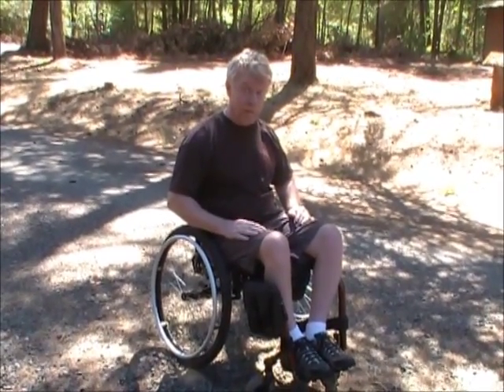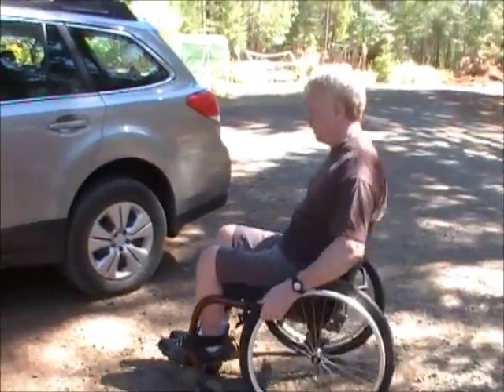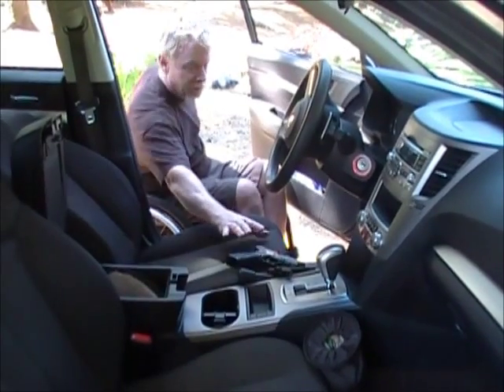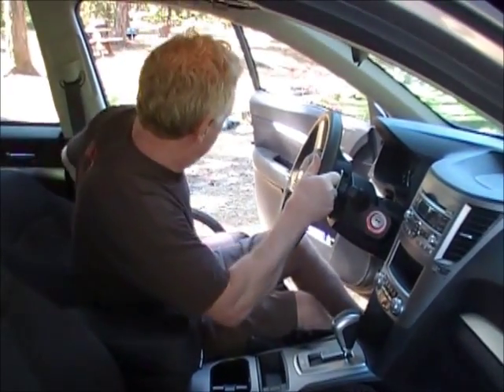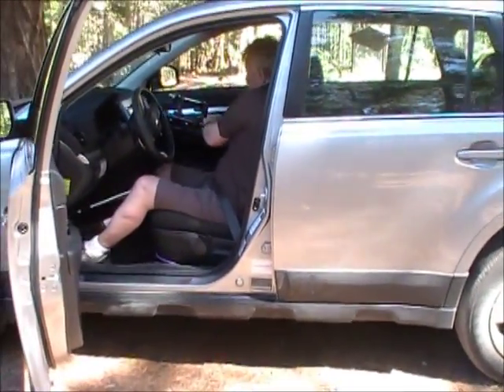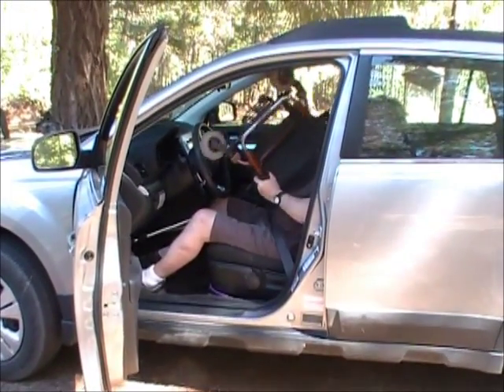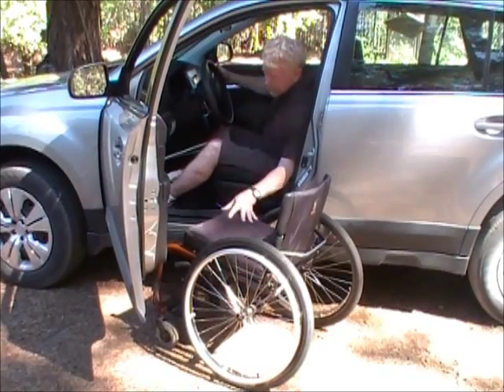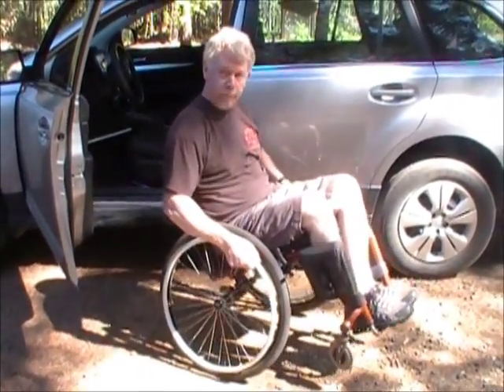Loading your wheelchair into a vehicle, while using the Scotworks LLC concealed carry system.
Scot demonstrates loading and unloading a wheelchair from a vehicle, while using the Scotworks concealed carry system.